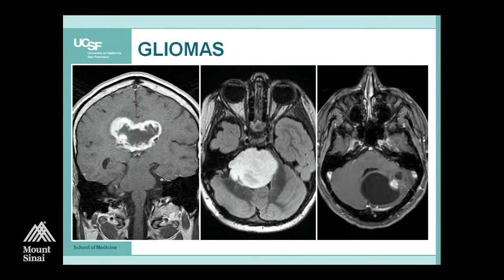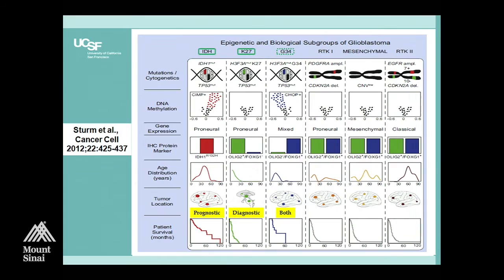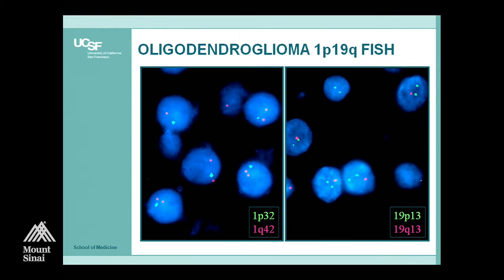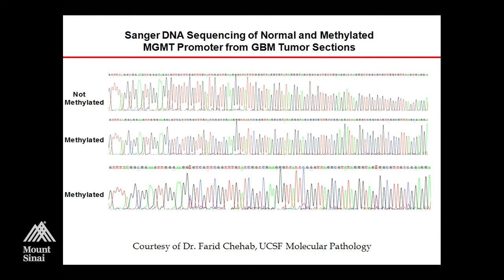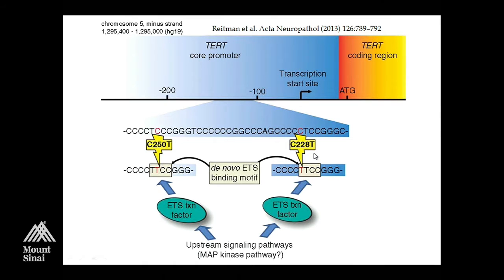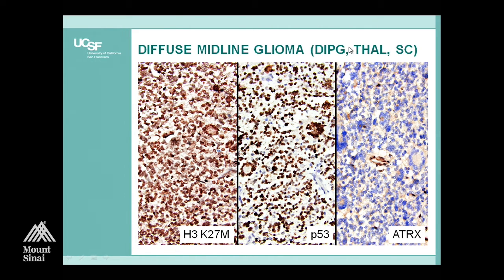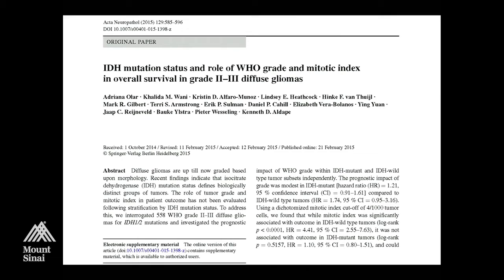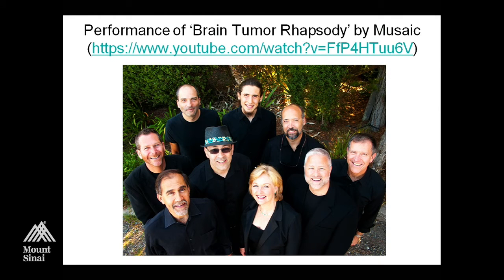Biomarkers and Gliomas by Arie Perry, MD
2016 Frontiers in Academic Pathology with Special topics in Ophthalmic Pathology - A One-Day Course for Pathologists and Clinicians